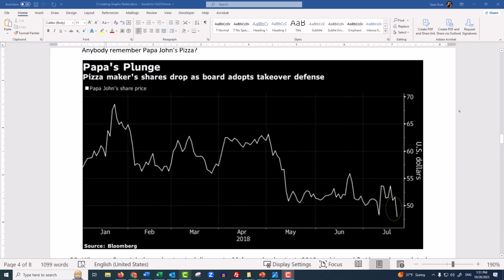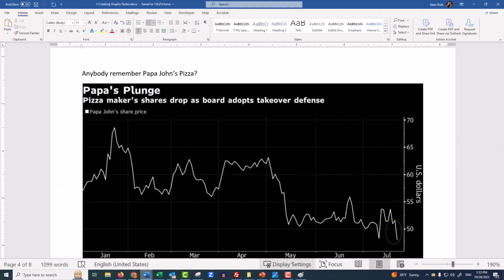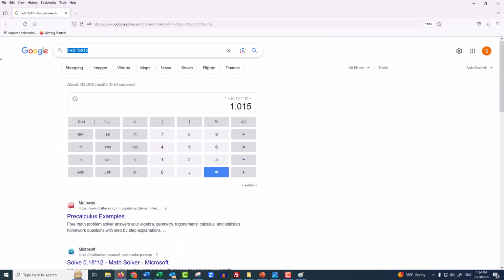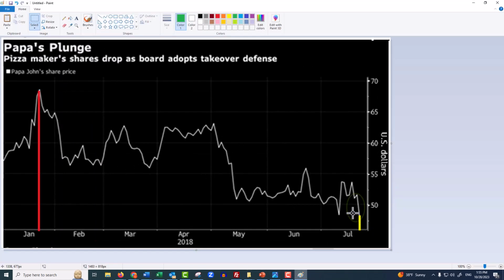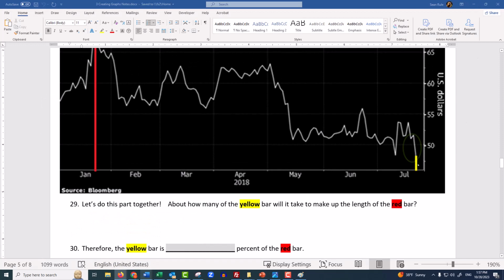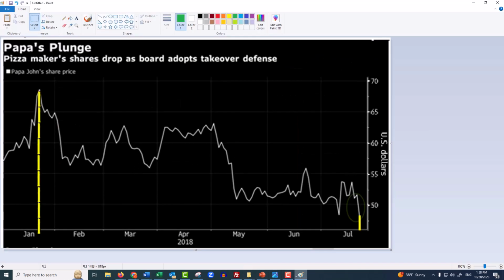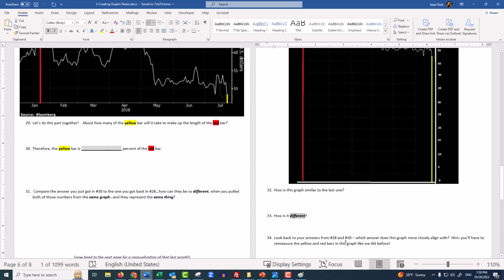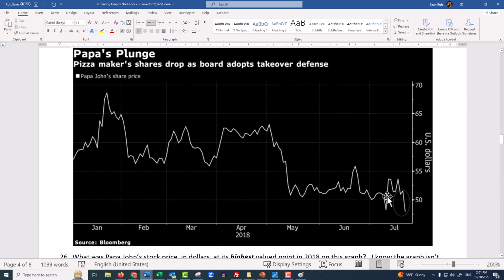Part 2 (Questions 26 through 35)!